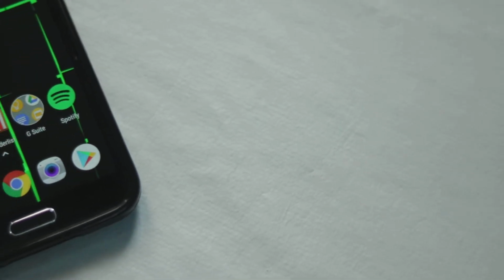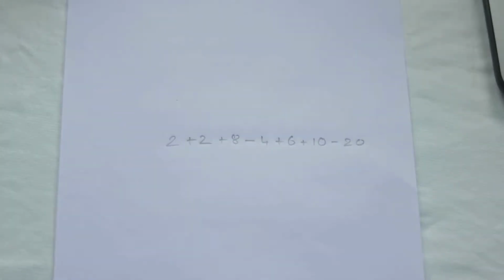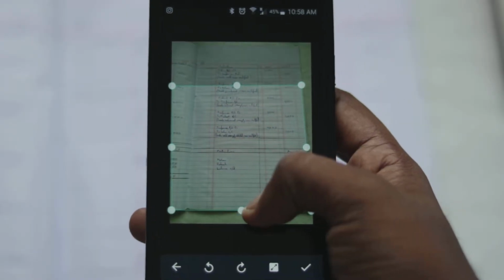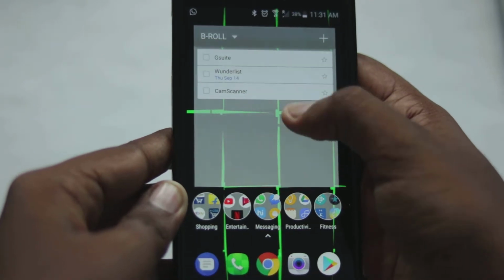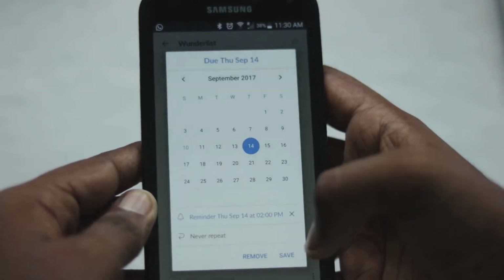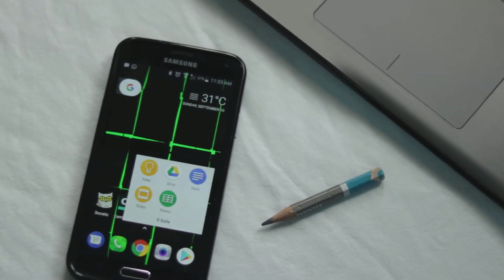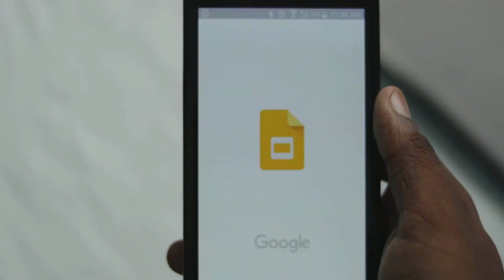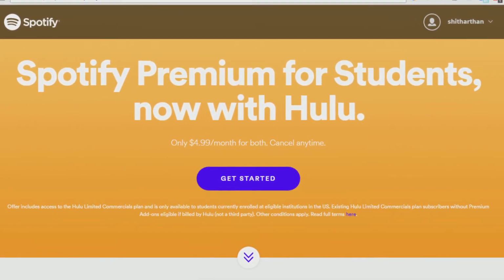Top 5 Apps For School!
I've got some awesome apps for back to school.